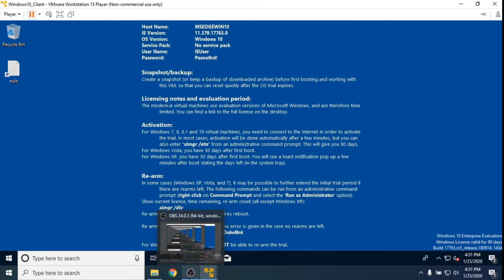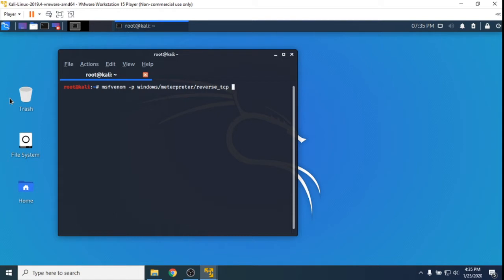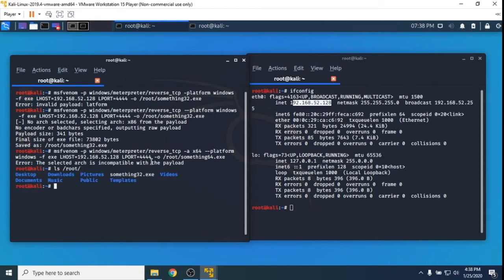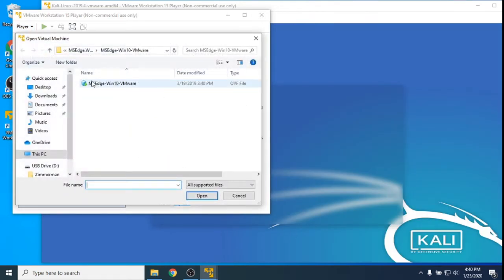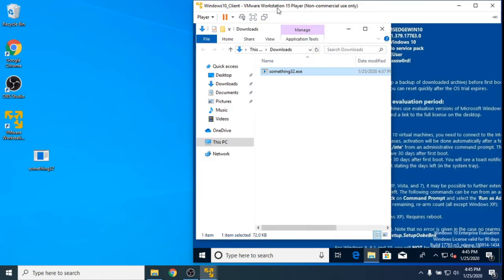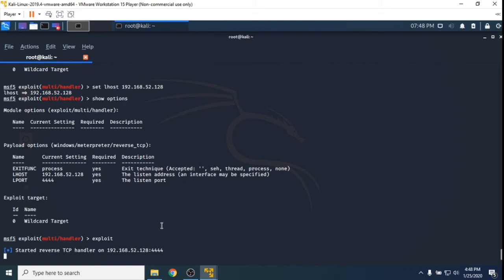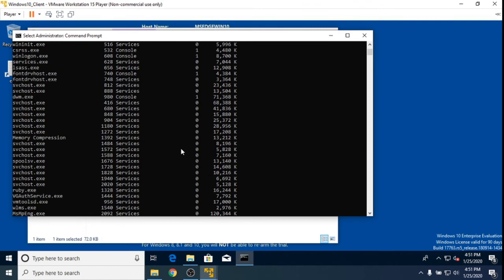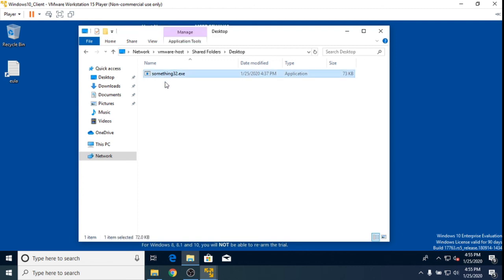Step 5 - Compromising Windows 10